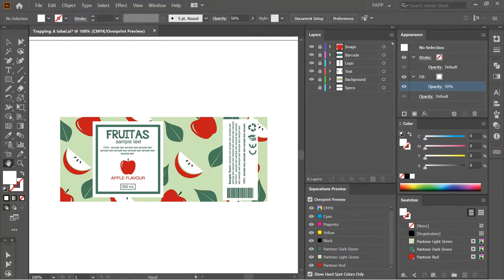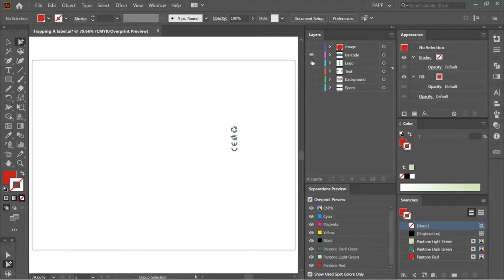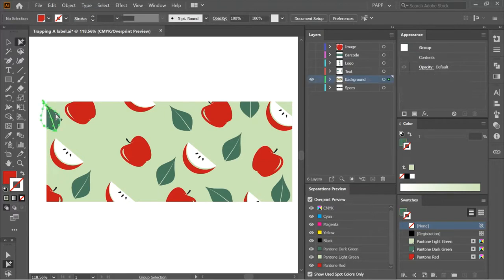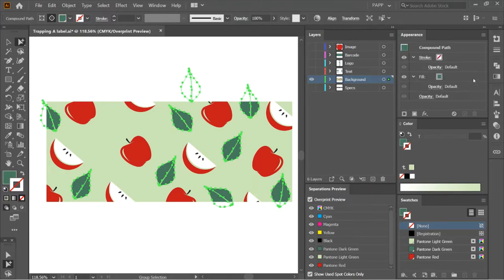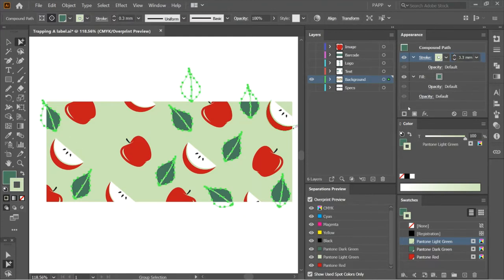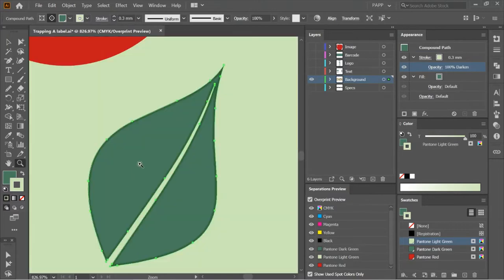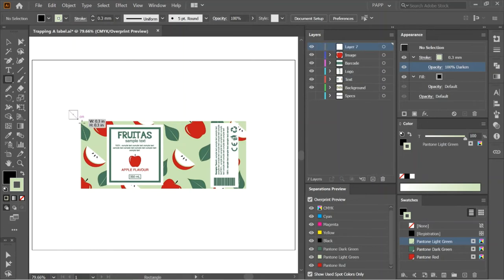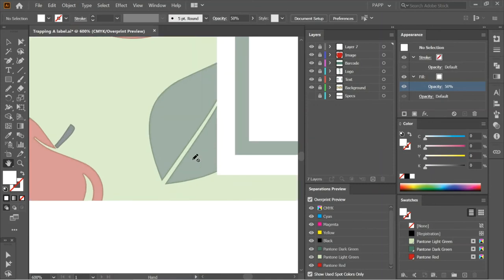Faster way to trap a label | Prepress | Trapping